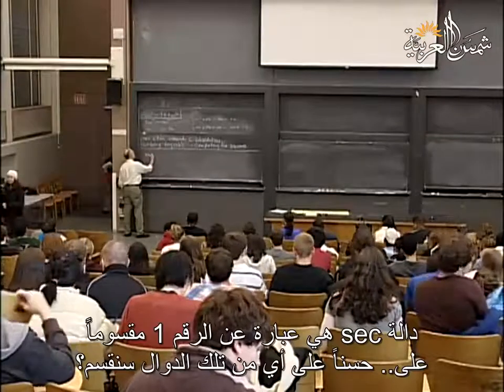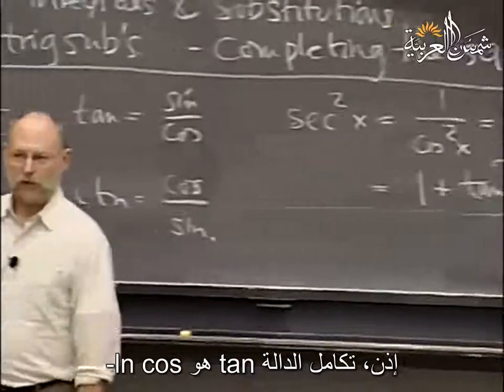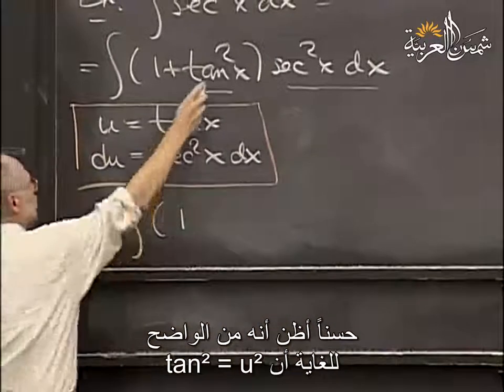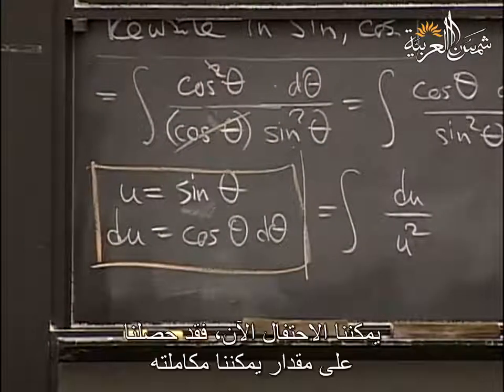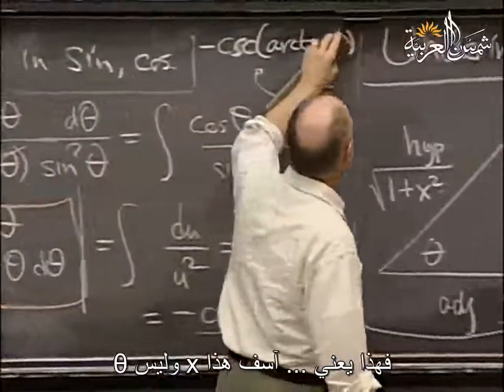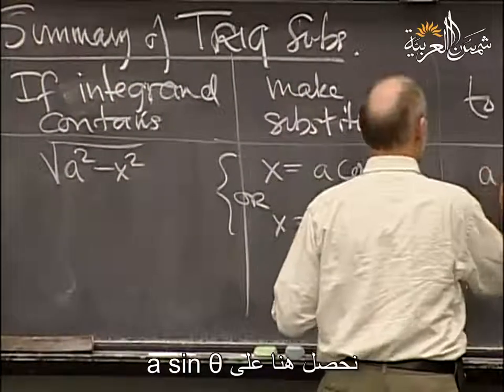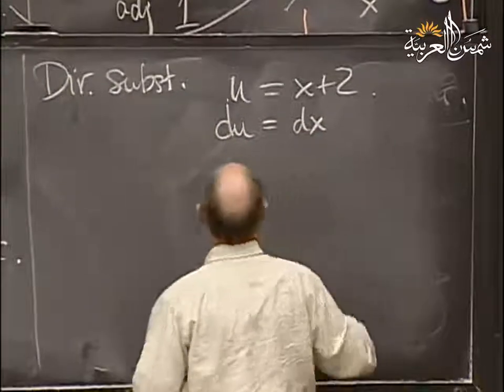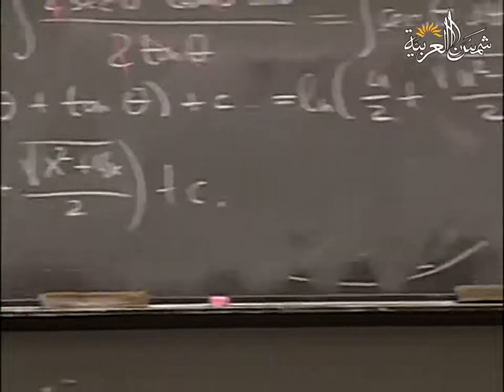التفاضل والتكامل بمتغير واحد (إم آي تي) 28: التكامل بالاستبدال المعكوس؛ الإتمام إلى المربع الكامل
MIT
المحاضرة الثامنة والعشرون من مساق "التفاضل والتكامل بمتغير واحد" من جامعة "إم آي تي" للبروفيسور ديفيد جيريسون
وهي عن: التكامل عن طريق الاستبدال المعكوس؛ الإتمام إلى المربع الكامل

تعريف بموقعنا